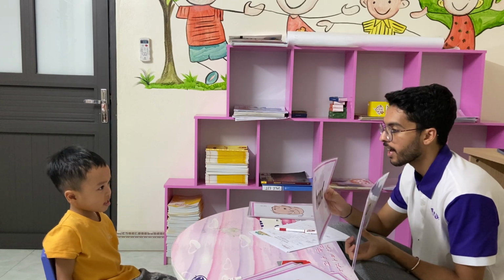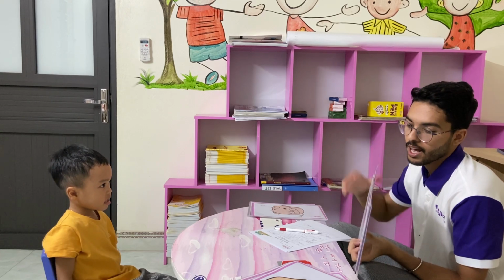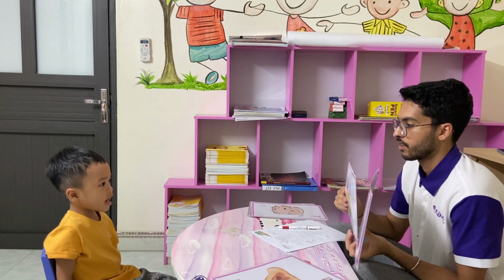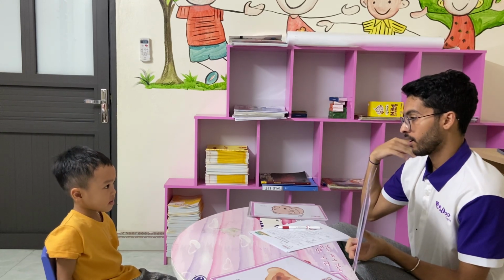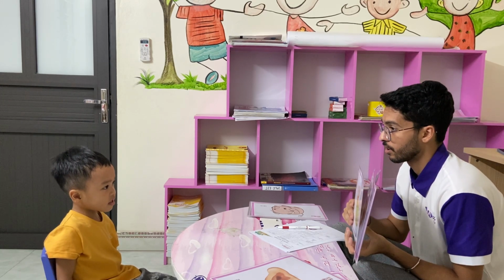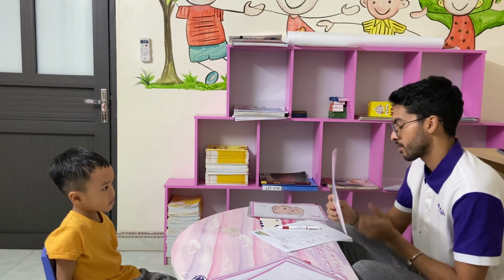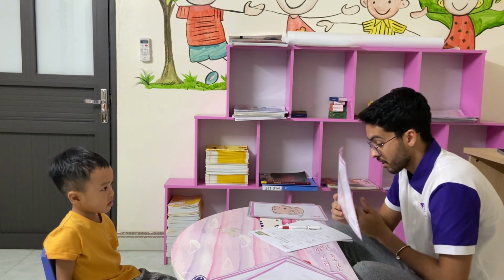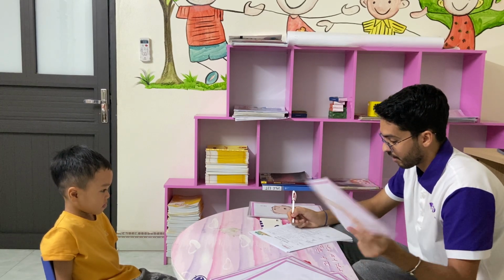PSE A3- Bill- Bedo10